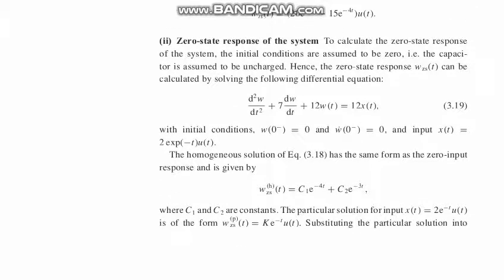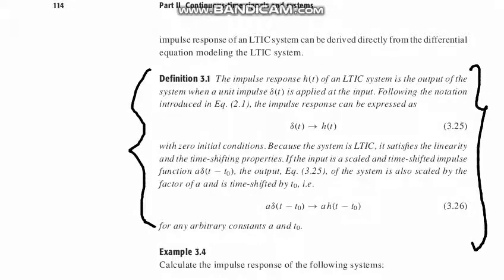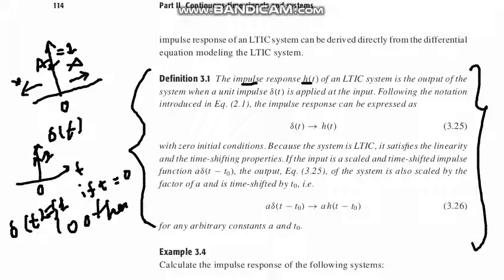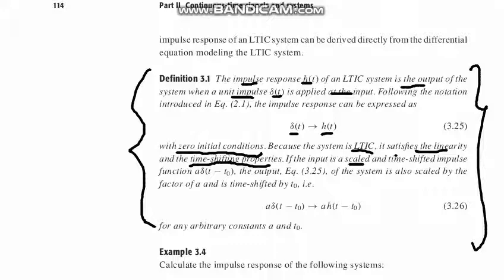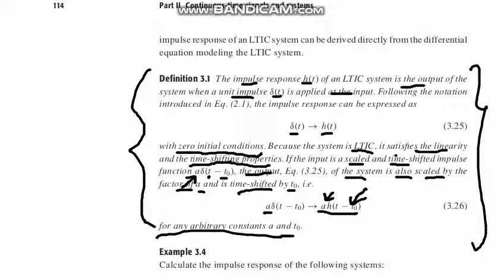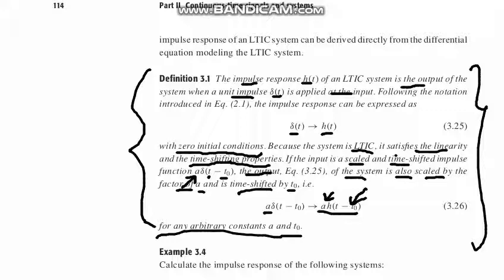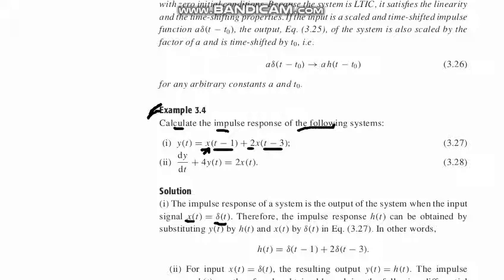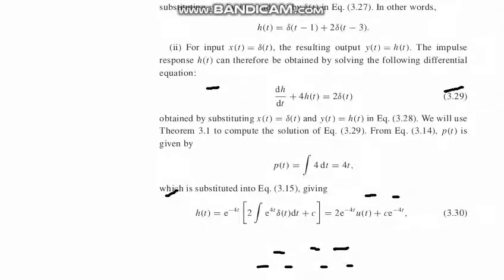LTIC System Part 03